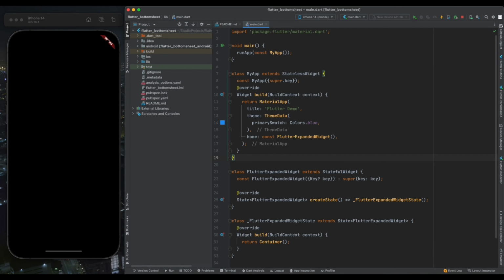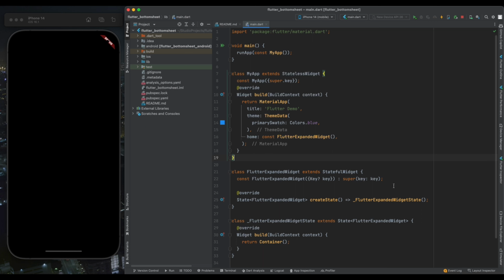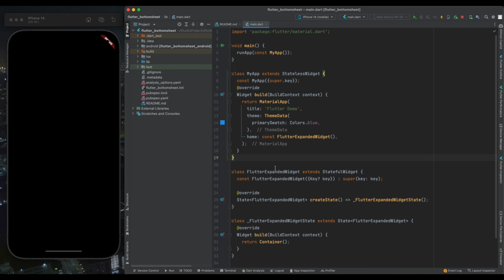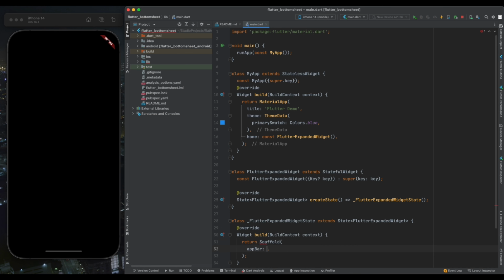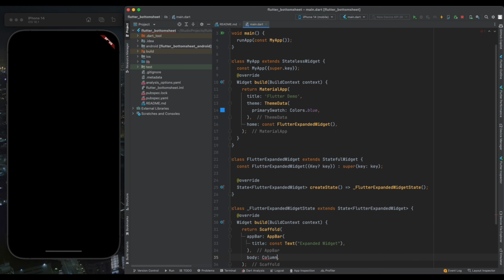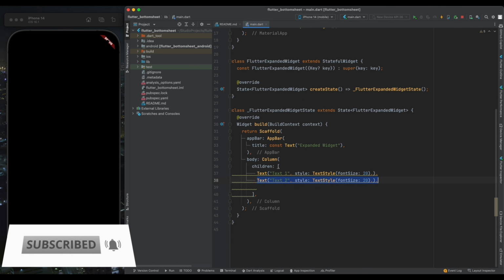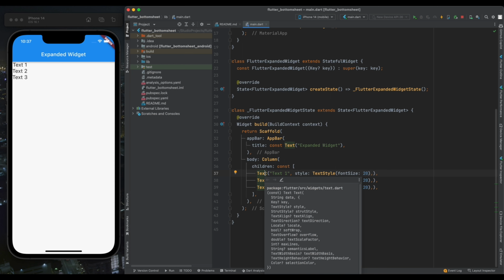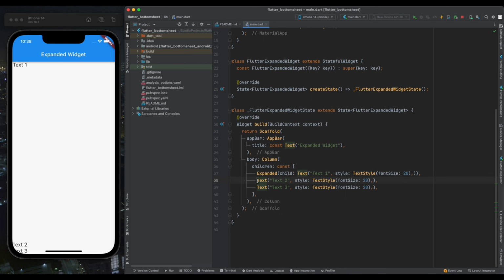What are Expanded Widgets in Flutter | Expanded Widget Flutter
In this video tutorial we are going to learn about expanded widget in flutter.
In flutter,The Expanded widget is the part of Flutter's layout system. and it is primarily used to distribute available space among its children widgets like rows and columns.